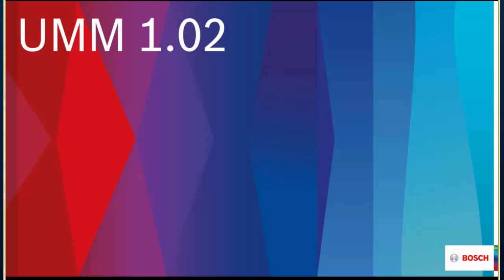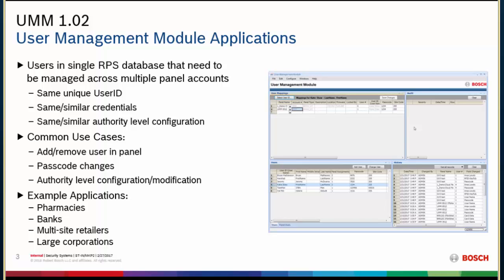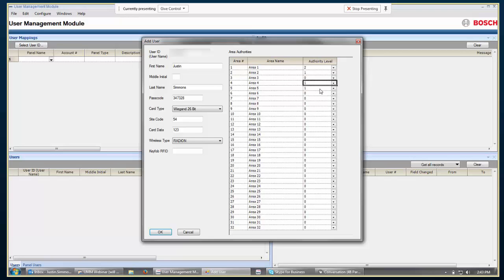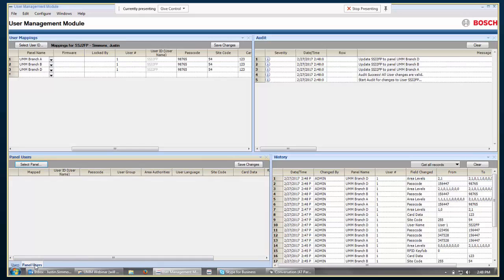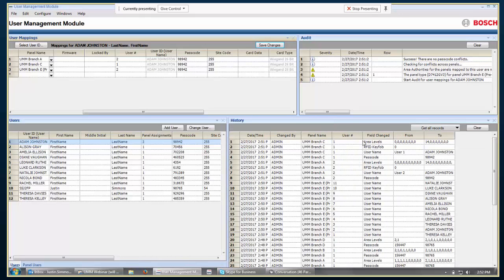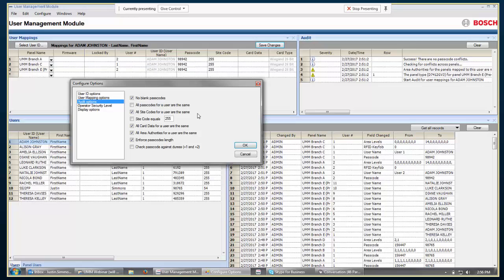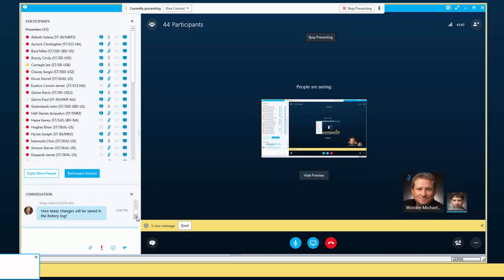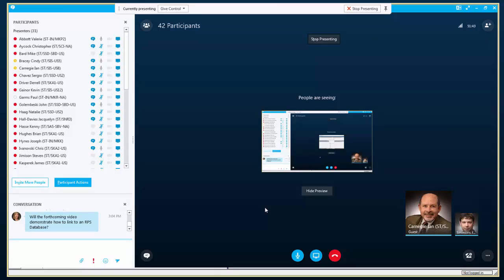User Management Module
This video will give you an overview on the User Management Module.